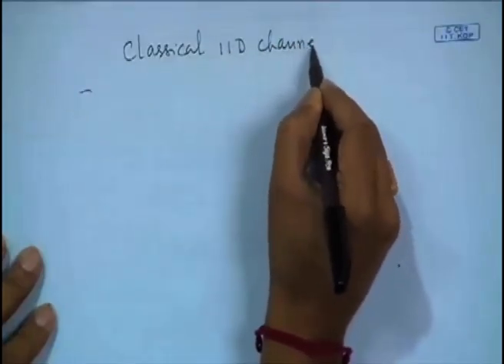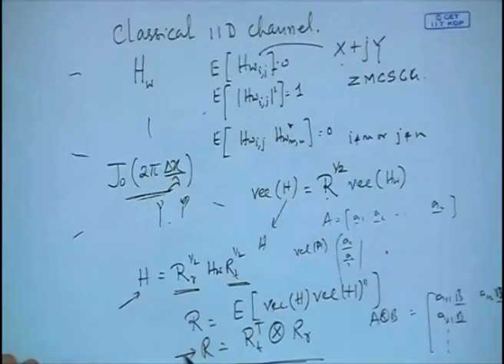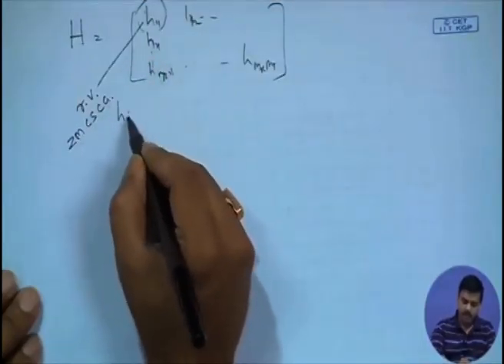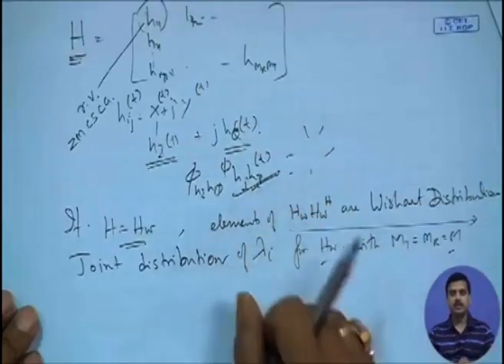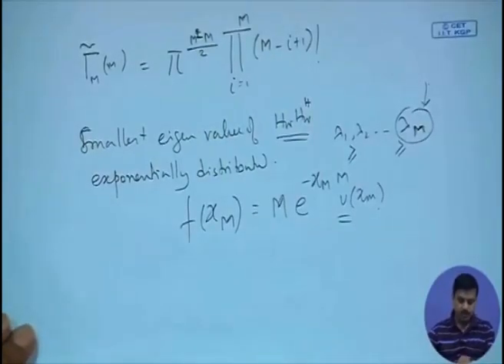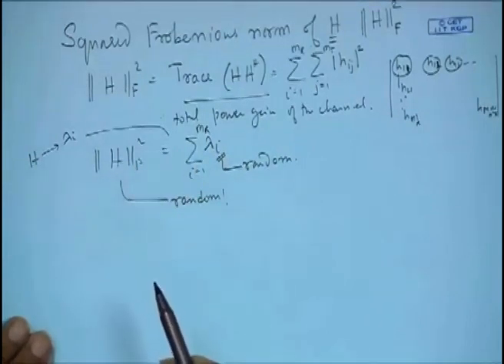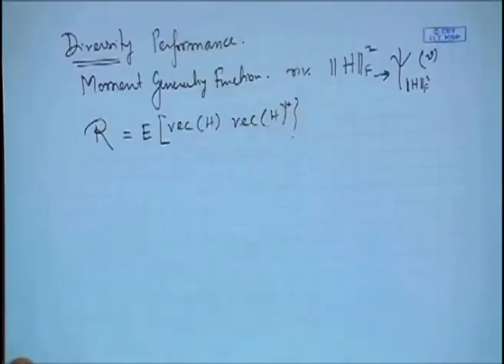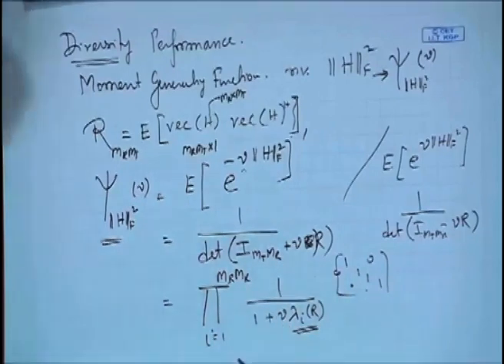Statistical Properties of H